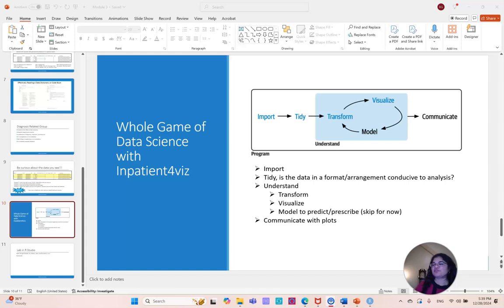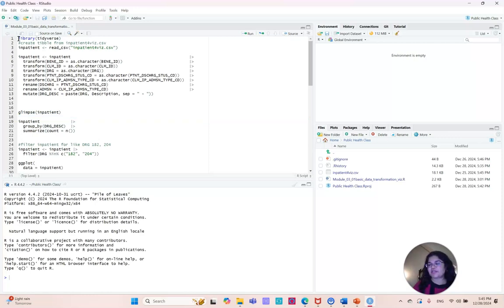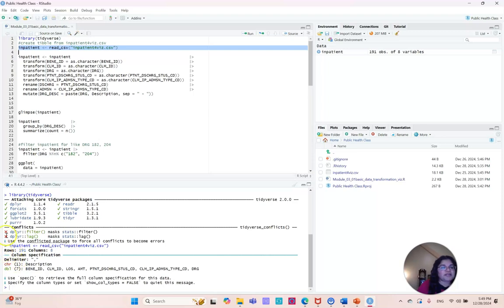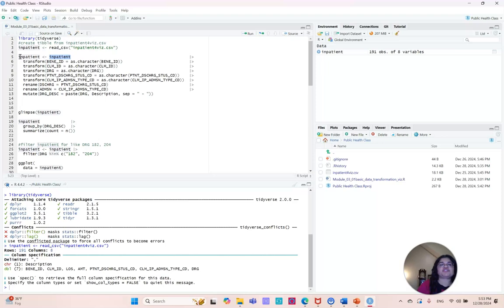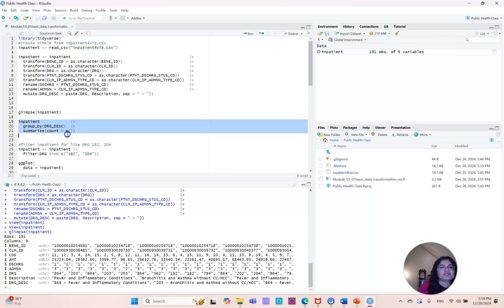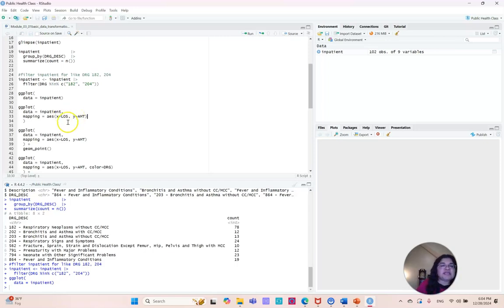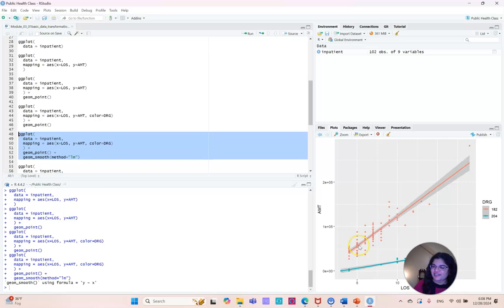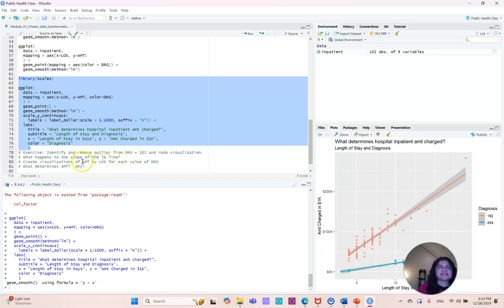R Studio: Data Transformation and Visualization of Inpatient Data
Tidyverse, Dplyr, Read_csv, ggplot2, scales, analysis of hospital inpatient amts by LOS  and DRG